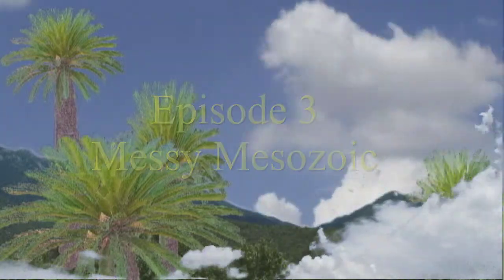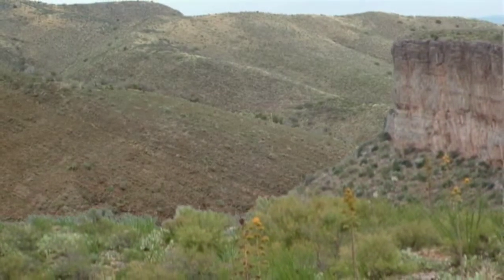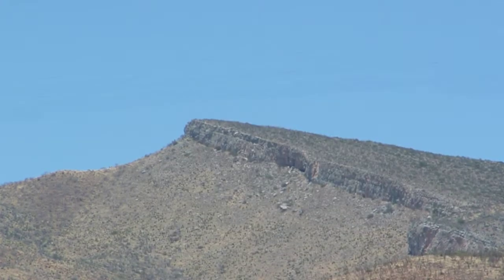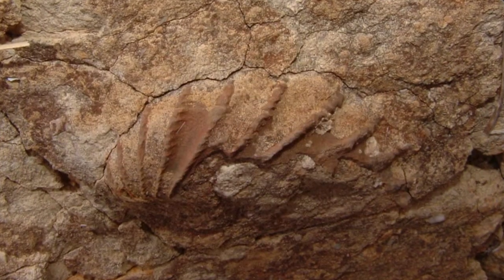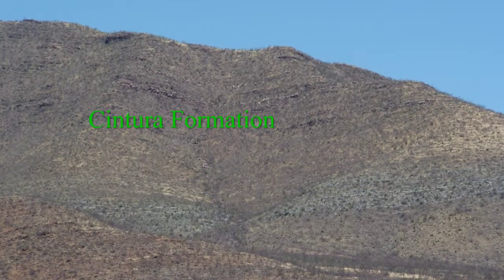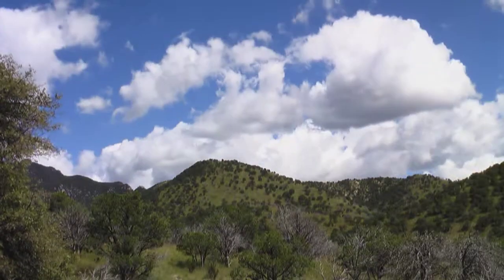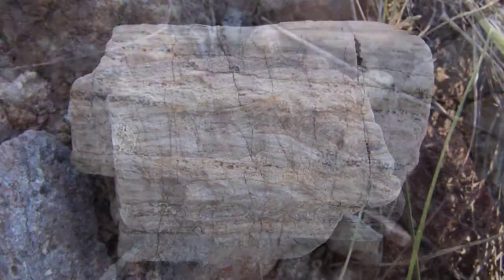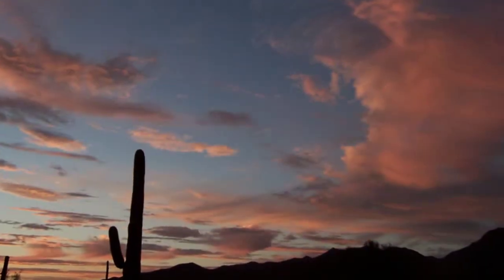Episode 3, The Messy Mesozoic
An overview of Southern Arizona's Mesozoic formations.